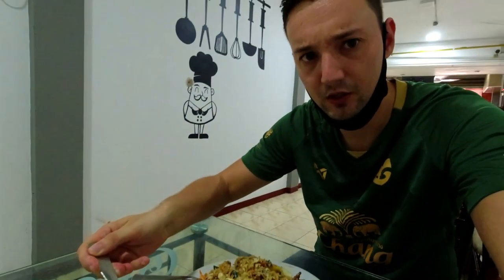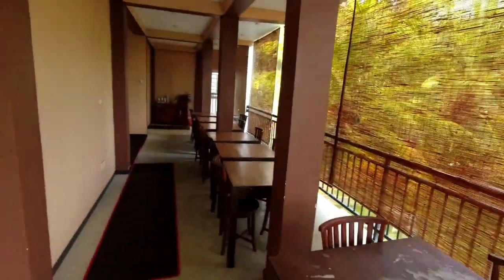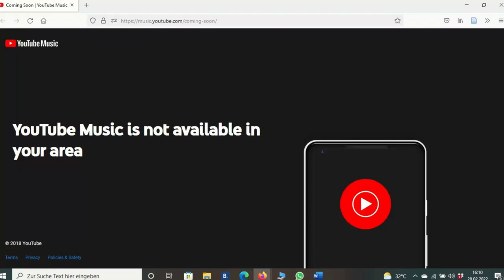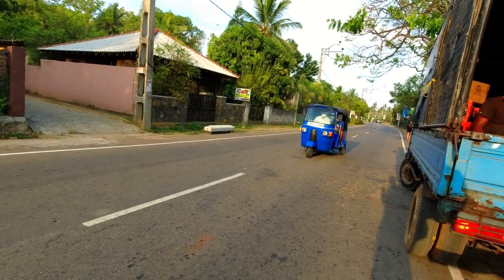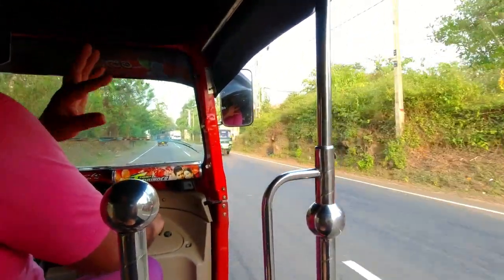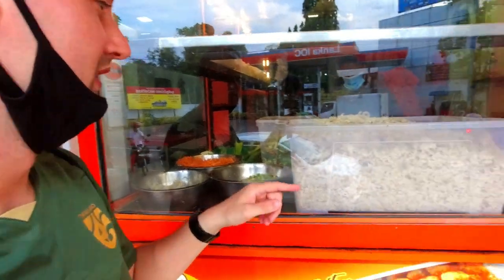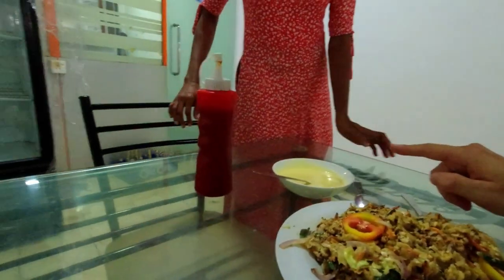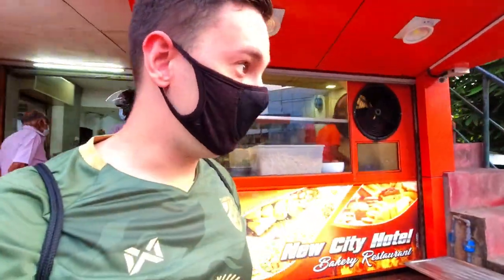Sri Lanka's Heaviest Meal! Chicken Cheese Kottu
Kottu, a popular dish in Sri Lanka and the number one recommendation from you guys in the comment section. I tried Chicken Kottu before, but I was told in the comments that is wasn’t a proper authentic Kottu. So, I am trying to get a local authentic Kottu experience this time and I am going to try Chicken Cheese Kottu this time and let me tell you already….that is a HEAVY meal!

Timestamps:
00:00 Hotel tour
04:05 Thanks to today's sponsor
05:38 Kottu Hunt

I am Ken Abroad, a full-time traveler traveling southeast Asia, currently in Sri Lanka, making Sri Lanka travel vlogs. It is my goal here on this channel to visit every country in southeast Asia and bring you along the journey.
You won’t see much tourist places in my videos, I rather like to show the “real” sides of each country in my videos. Where do the local people go to eat? Where do they hang out? How do the locals travel through the country? Stuff like that.
There will be almost daily uploads on this channel, during the next months from Sri Lanka. I will be traveling Sri Lanka, showing you around local places and try lots of different Sri Lankan food. Join the journey if you are interested in experiencing Sri Lanka now from a more authentic local point of view.
Check also my Instagram, where I post pictures regularly, daily stories & lots of behind-the-scenes stuff: @Ken__abroad
📗 M Y T R A V E L G U I D E  E-B O O K
I wrote a Thailand travel guide E-book with over 100 pages full with travel tips and recommended places all around Thailand. You can check it out here
If you feel like supporting the channel by sponsoring me a coffee or a drink, here's your chance ➡️
🏥 M Y T R A V E L  I N S U R A N C E
I get asked a lot about which travel insurance I use and can recommend. I am insured with BDAE and if you are looking for a reliable and good travel insurance, I can highly recommend this one.
📷 M Y G E A R
🌐 W E B S I T E & S H O P